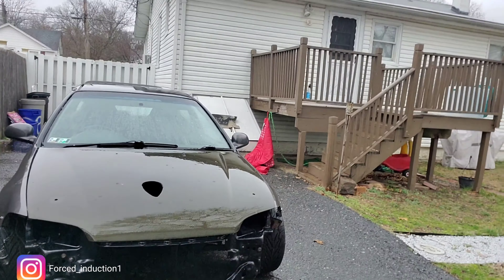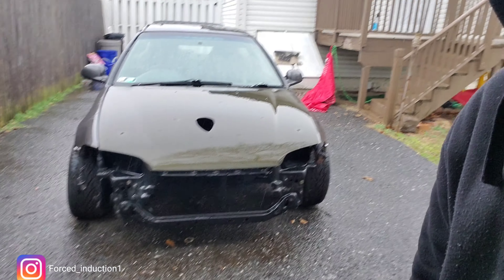Eg hatch radiator support replacement